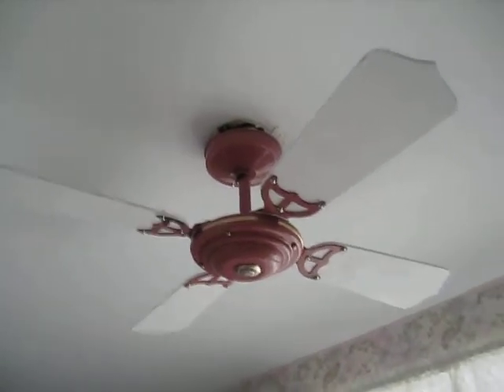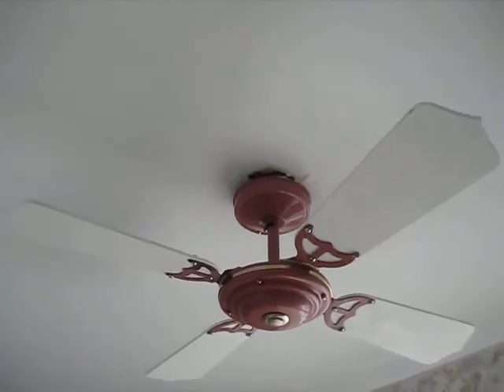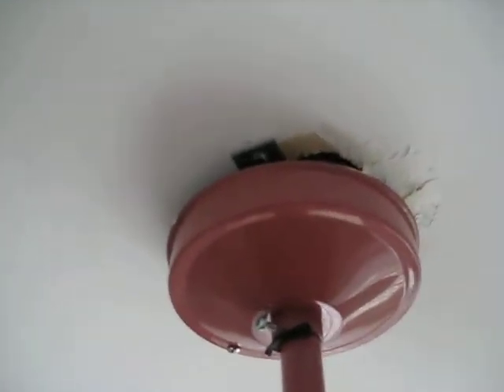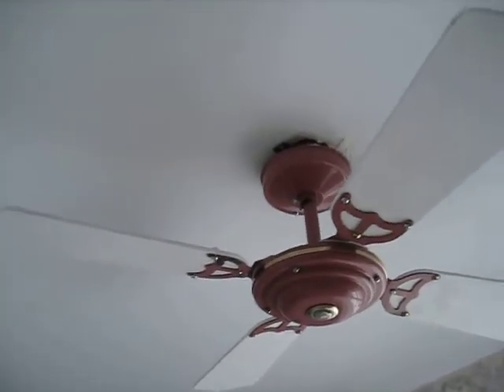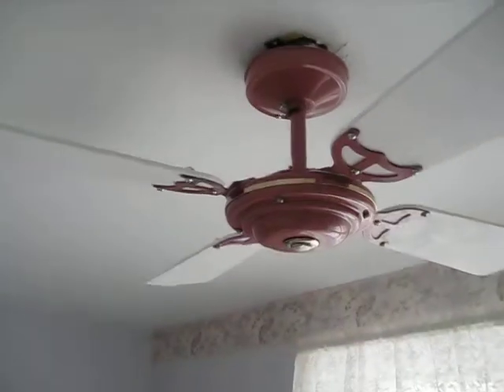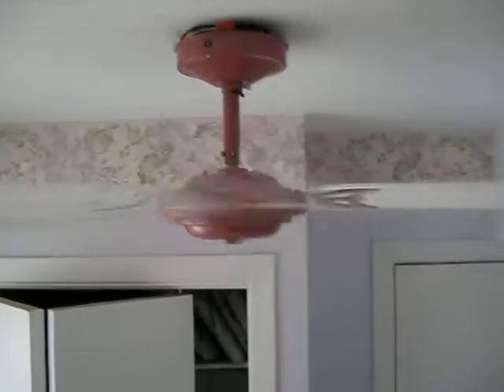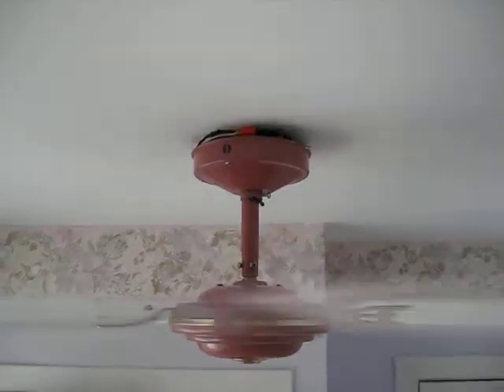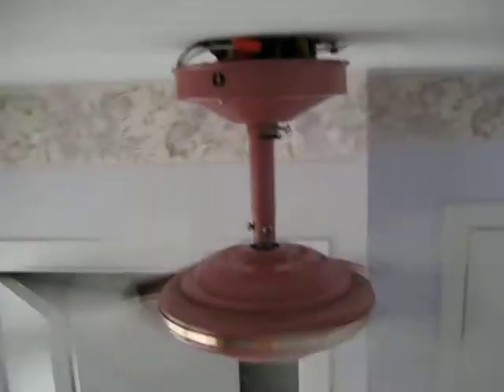1984 4 Seasons Seville 90 cm (36'') Ceiling Fan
An early to mid 1980s Four Seasons Venair 36'' spinner that I restored. The original color was brown but it was repaint in pink by the previous owners and the blades were dark oak with a stencil design but the blades were repaint in white, only one layer with a paintbrush. I repaint the blades in clean white with a roller with two layers on each sides. The original 5-speed wall control was missing so I use a quiet 3-speed new wall control. I had to converted to ball socket mounting because the double claw mounting bracket was missing. But I kept the original canopy and slide it over the ball mounting. It moves a lot of air on all speeds. You have plently of time to admire the low speed at the end of the video.
Ignore the background noise.

Diameter: 90cm

Country: Canada

Made in Taiwan in 1984.